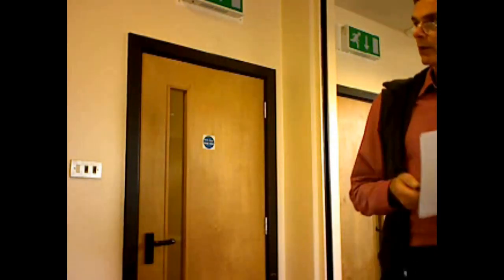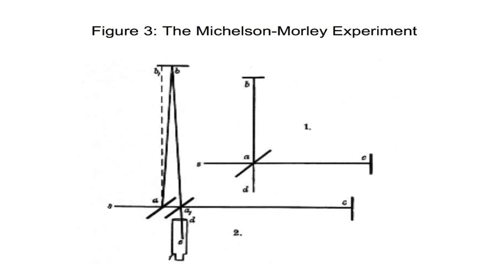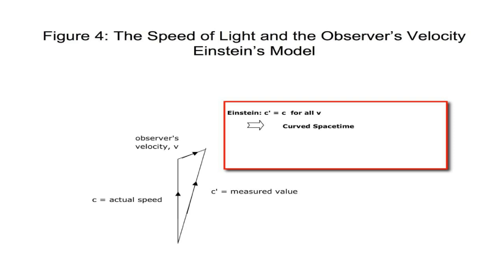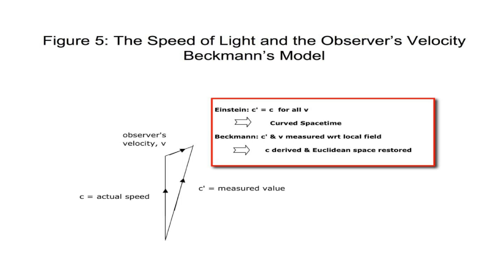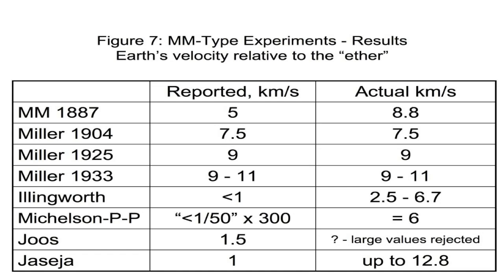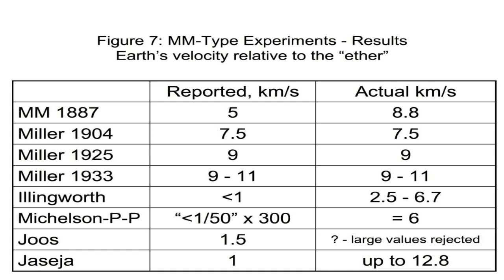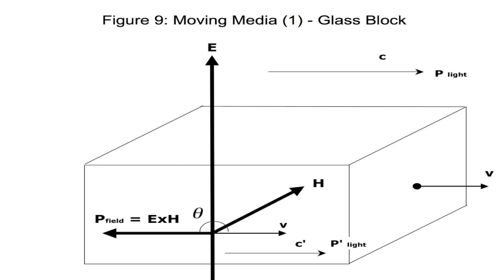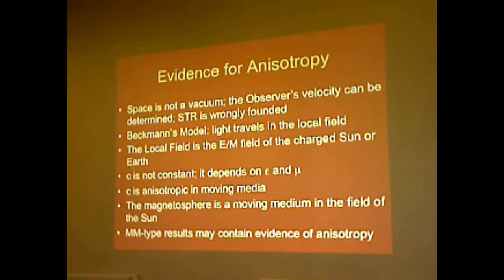"Evidence for the Anisotropy of the Speed of Light" by Bob Johnson Sept 2011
The discovery that space is filled with plasma and e/m fields means that there is no undetectable ether in space for light to travel in and that therefore Einstein’s Special Relativity is founded on a false premise
 • Beckmann’s model where the speed of light is measured wrt the local field explains all the results of Special Relativity but without any of the problems
 • Beckmann’s model fits with the EU perspective of a charged Earth and Sun  • The speed of light in space is not a constant; it depends on the variable electrical permittivity and magnetic permeability of the medium
 • The speed of light is anisotropic in moving media and the Earth’s magnetosphere is a moving medium wrt the Sun’s e/m environment
• The non-null results of all the MM-type Xps may contain evidence of this anisotropy

Note this recording has poor sound quality. A transcript is provided on the SIS website at this address